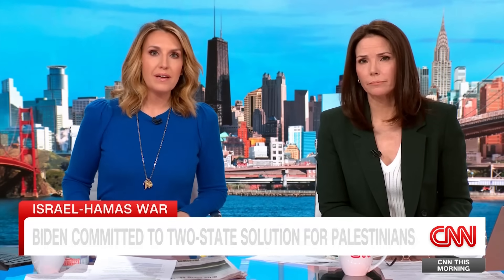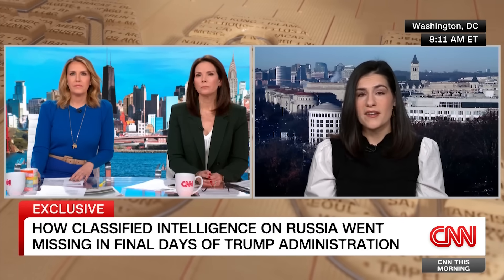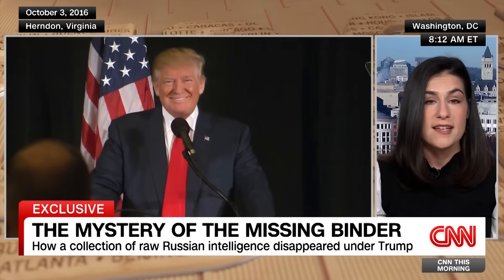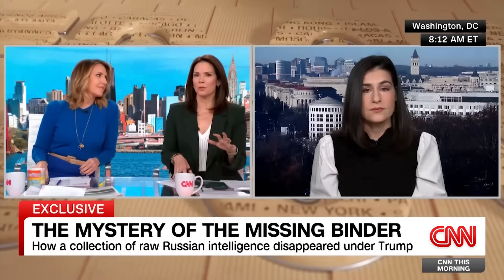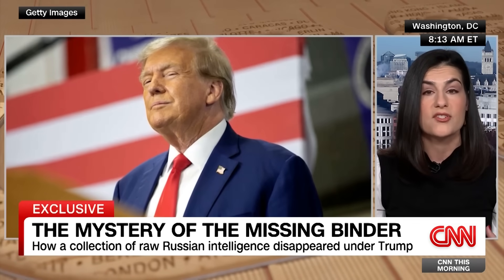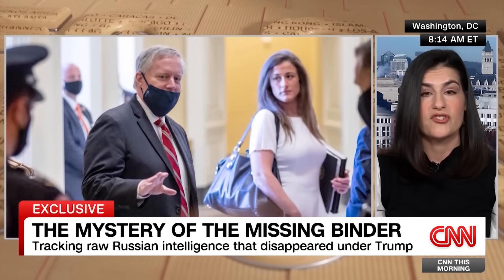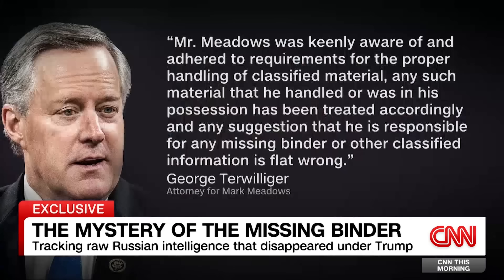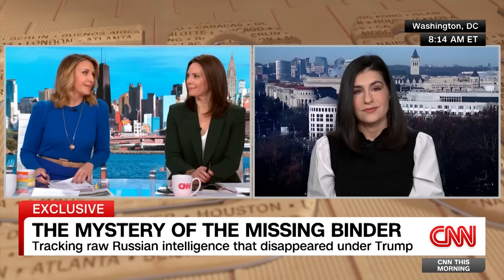Exclusive: Highly classified binder went missing in Trump's final days in office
A binder containing highly classified information related to Russian election interference went missing at the end of Donald Trump’s presidency, raising alarms among intelligence officials that some of the most closely guarded national security secrets from the US and its allies could be exposed, sources familiar with the matter told CNN. CNN's Katie Bo Lillis reports.